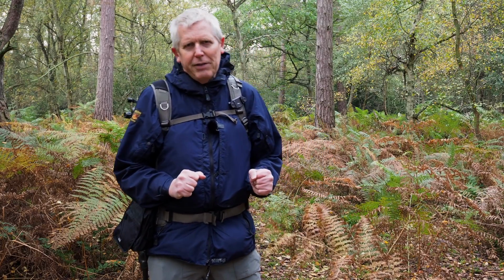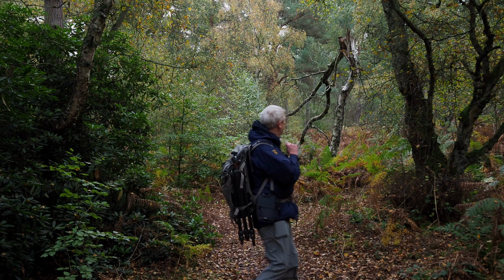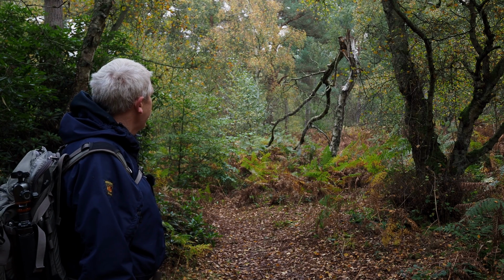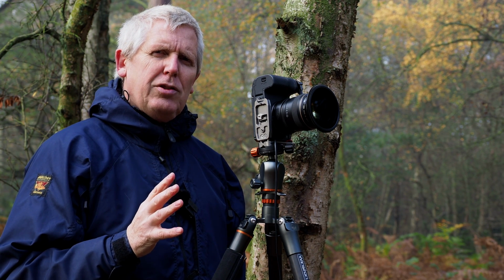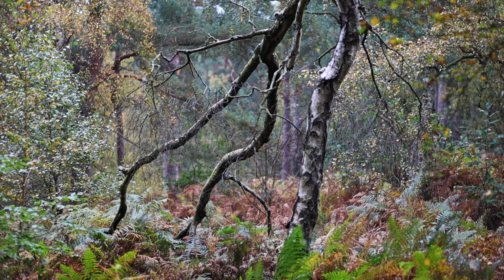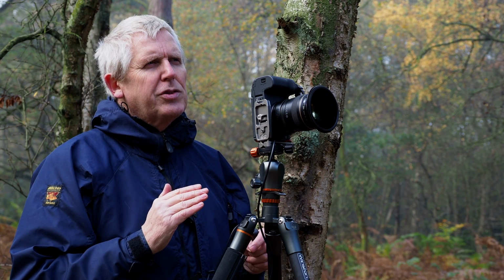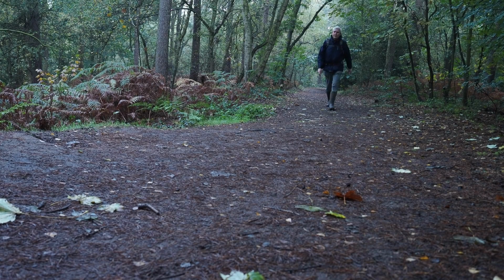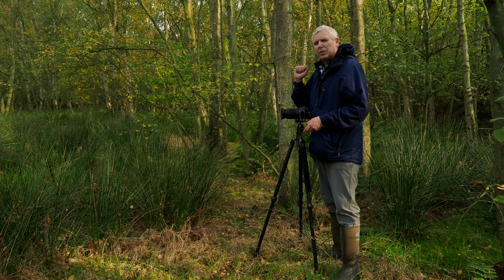Woodland Photography, Dealing With The Clutter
Shooting in woods can often be challenging due to the clutter that is present, such as other trees, branches, twigs, ferns etc, all of which can get in the way of the subject you’re trying to shoot.

In my first on location video, I look at some options to deal with clutter. Often just moving your camera’s position slightly is all that‘s needed to minimise any issues.

For those wondering why I didn't use my Olympus for the photos, I was using it for to video instead.